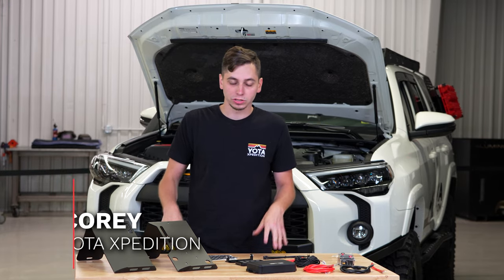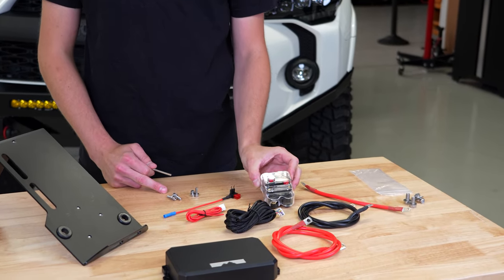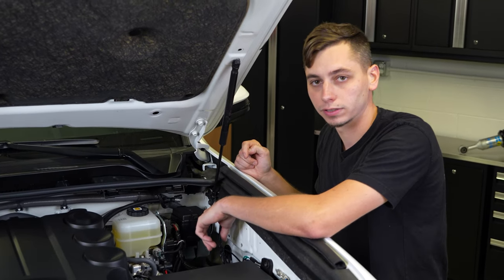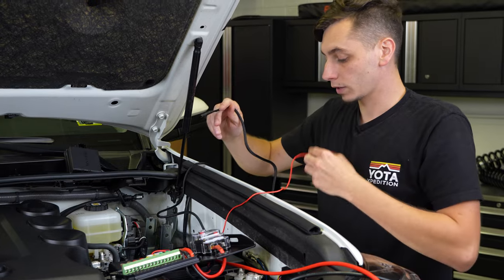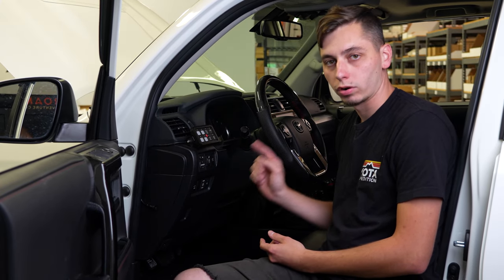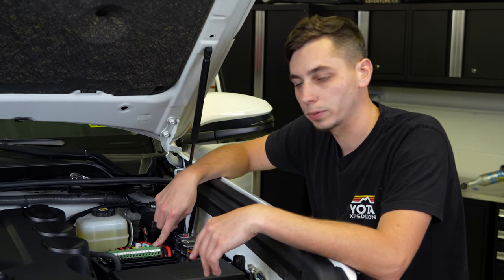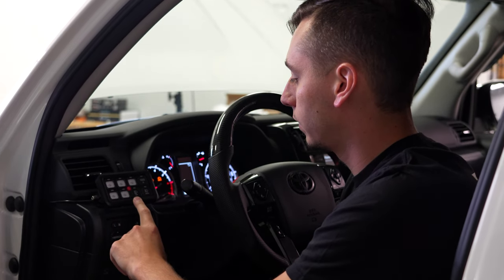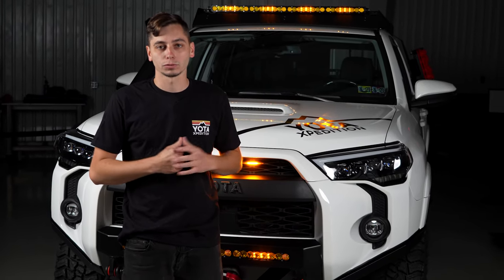4Runner Switch Panel Plug And Play Kit | 2010-2023 | Yota X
Looking for an easy way to wire in your aftermarket offroad accessories? Whether it's lights, Compressor,  Fridge, Winch, make it easy with this full kit for your 5th gen 4Runner. Operate up to 8 different accessories from one switch panel. Eliminate your wiring mess under your hood and the need to run a bunch of wires inside with multiple switches. Installation is super easy with our bracket made specifically for the 5th gen 4Runner. Save your self the headache of wires and make things simple with this kit from Yota Xpedition.